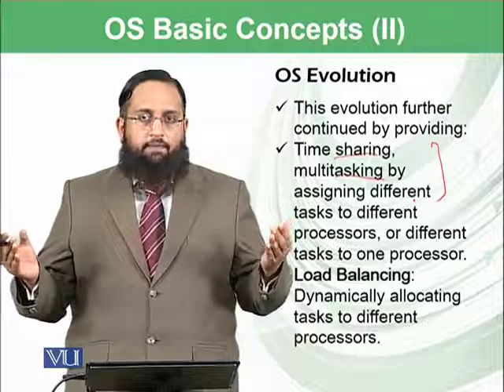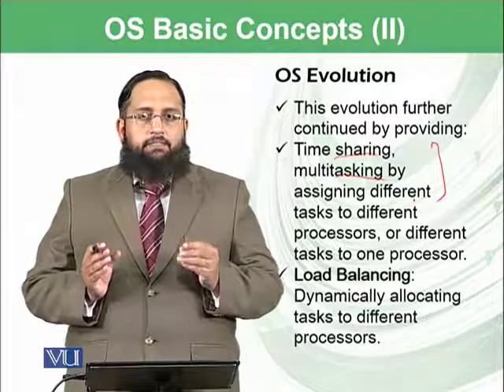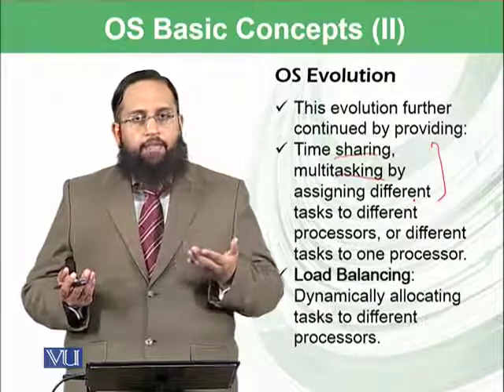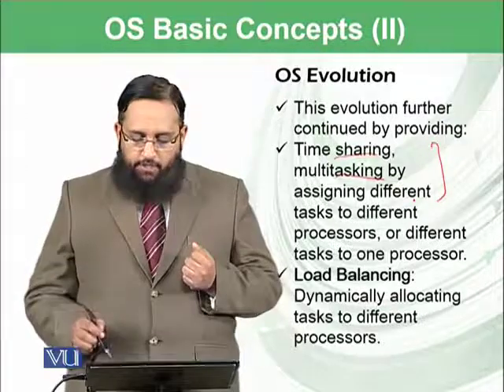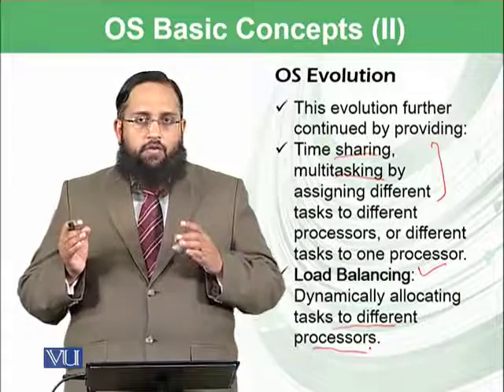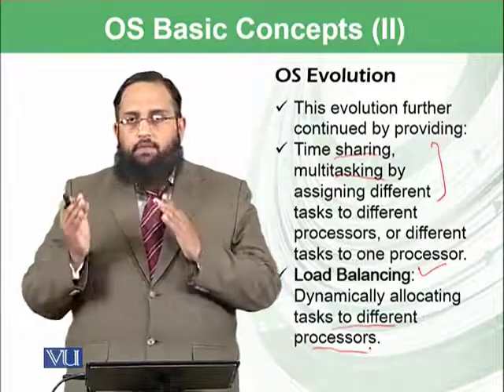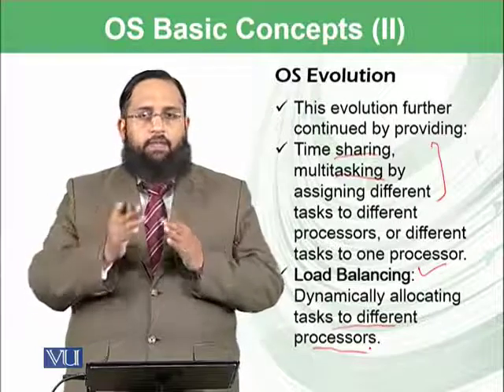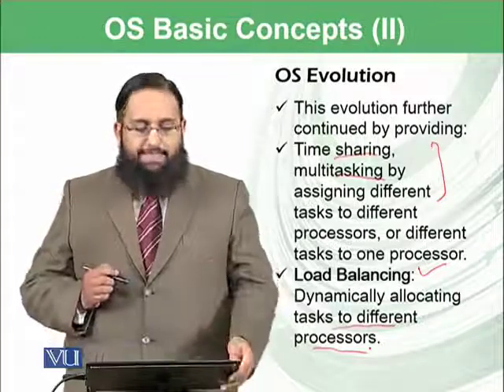CS 101 Topic047